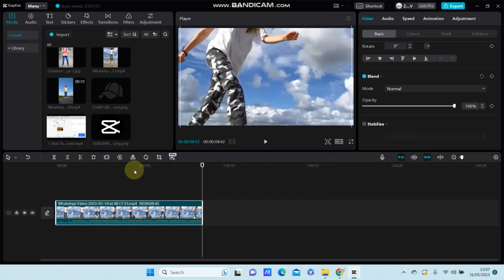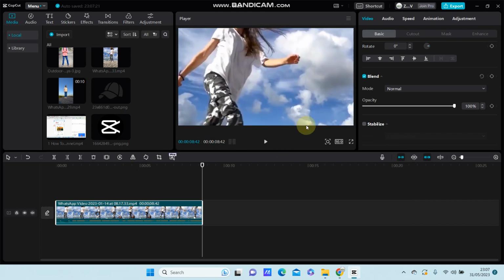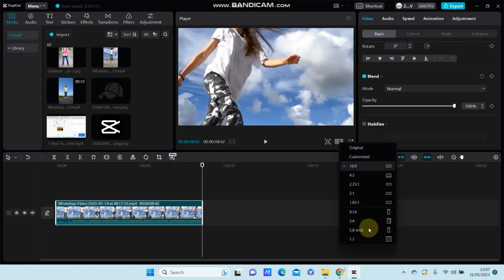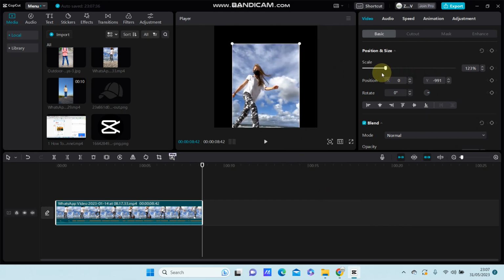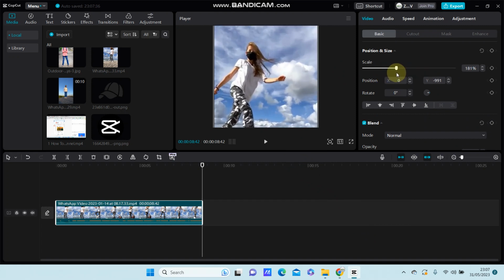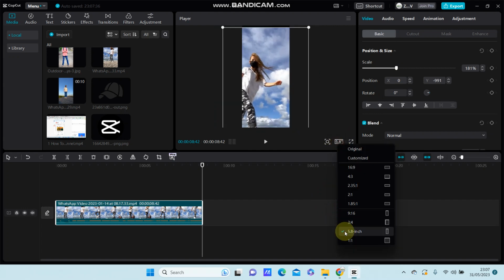How To Change Aspect Ratio In Capcut PC Desktop? Aspect Ratio Tutorial NEW UPDATE JUNE 2023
Want to Change Aspect Ratio In Capcut PC? Here's how to do it easily!